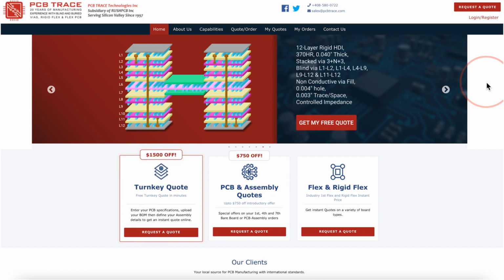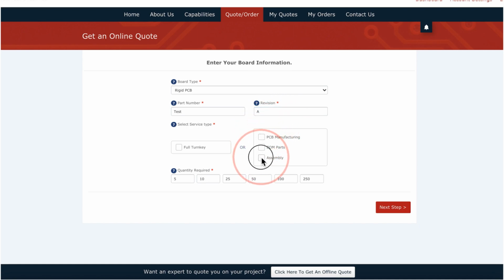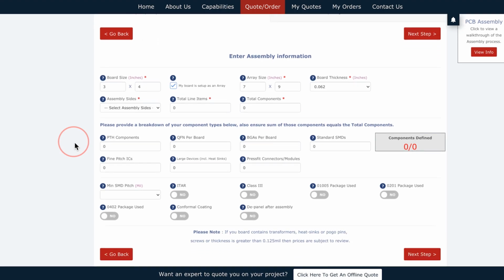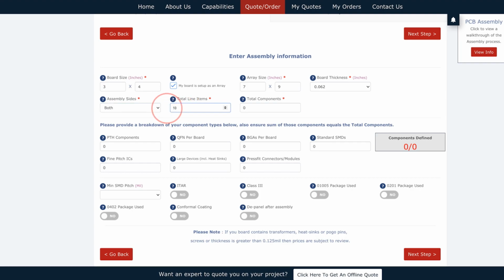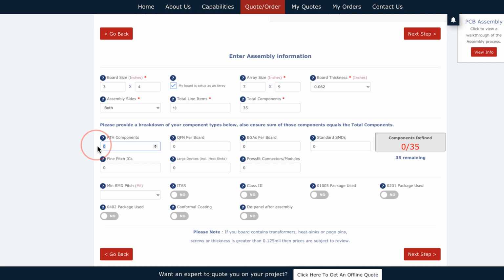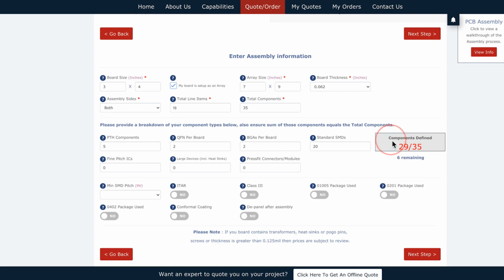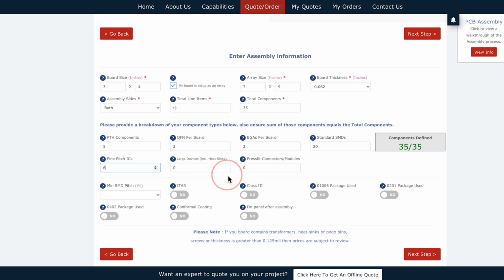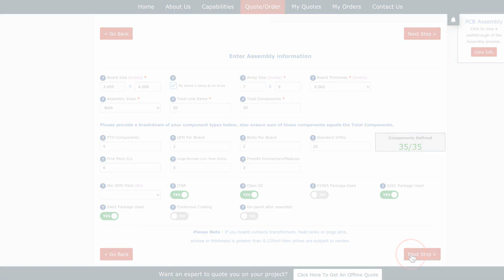How to get an Assembly Quote Online